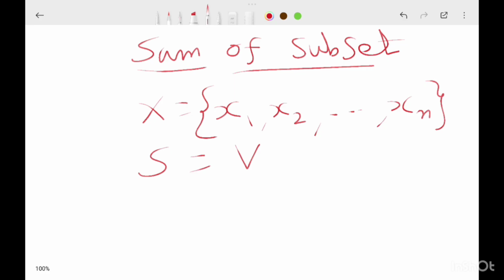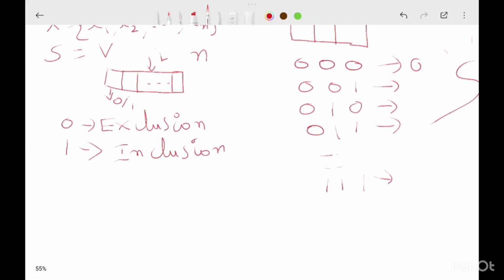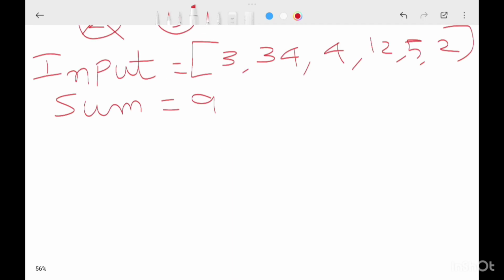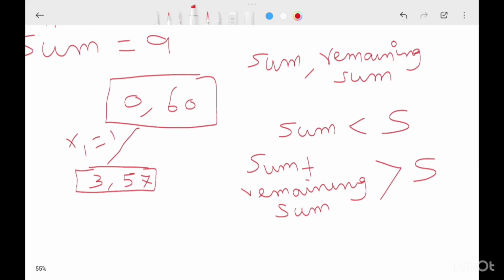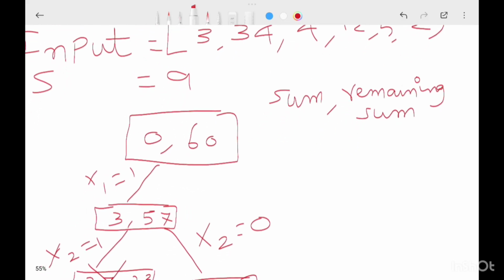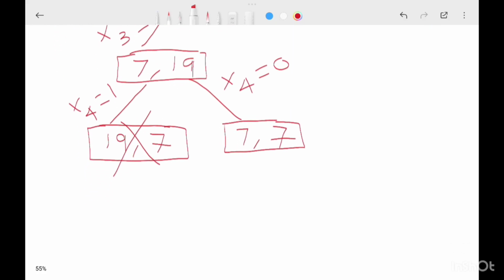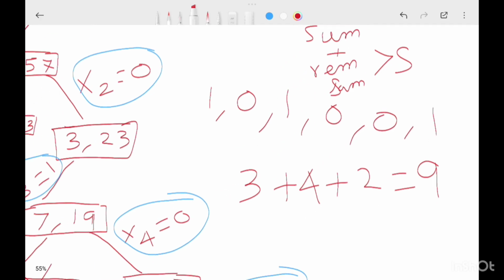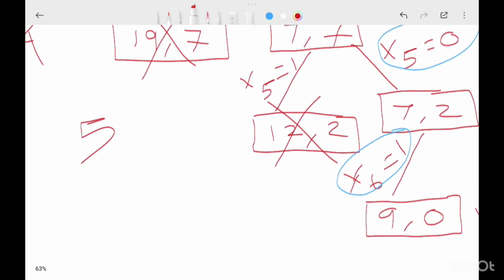Sum of Subset using Backtracking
🎯 Sum of Subset Problem Using Backtracking Explained! 🎯

In this video, we dive deep into solving the Sum of Subset Problem using the backtracking technique. You'll learn how to identify subsets of a given set whose sum equals a target value. We’ll walk through the algorithm step by step, explain its logic, and demonstrate how backtracking efficiently explores possible combinations while pruning unpromising paths.

👉 What you’ll get in this video:
✅ Step-by-step walkthrough of the backtracking algorithm
✅ Visual diagrams and recursion trees to help you understand the process
✅ Tips to optimize and analyze the time complexity

Whether you’re a computer science student, a programming enthusiast, or preparing for coding interviews, this video will give you the confidence to tackle subset sum problems like a pro!